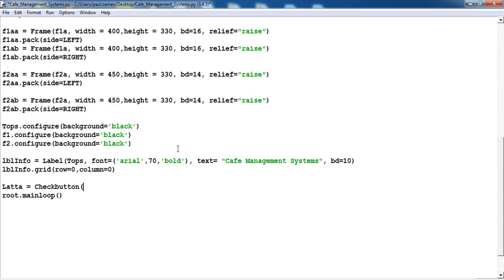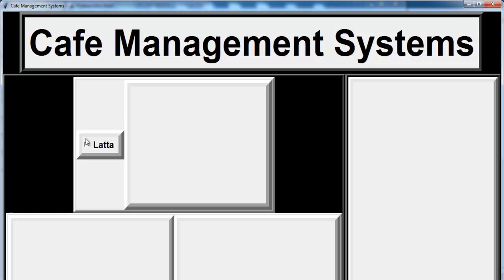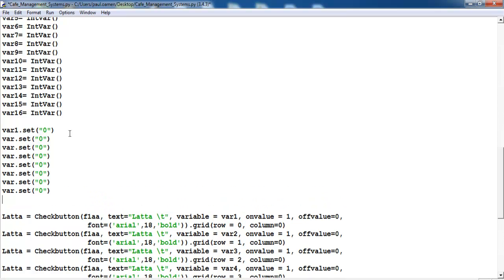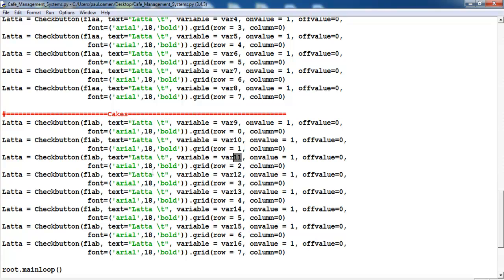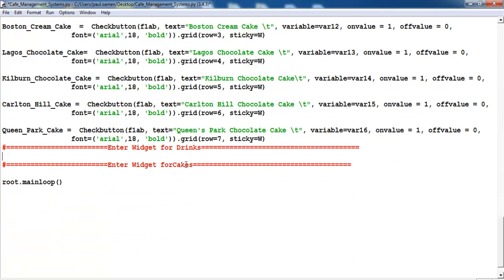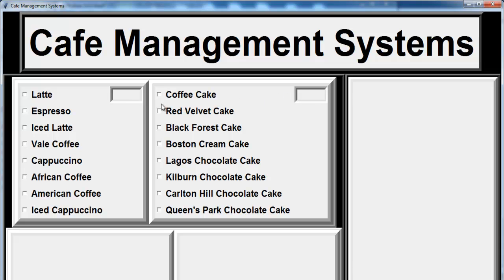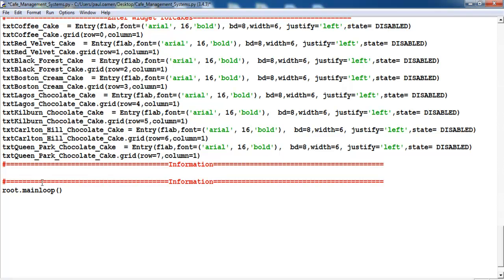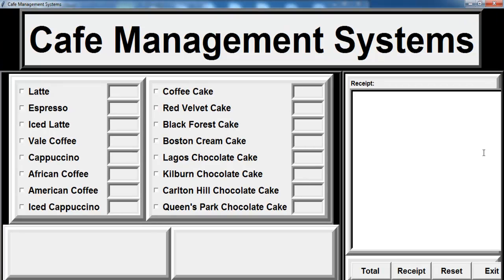How to Create Cafe Management Systems in Python - Tutorial 2 of 3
How to Create Café Management Systems in Python using methods, IF Statement, Label Widget, Buttons Widget, CheckButton Widget, Text and Entry Widget.

Channel Members can Download the Cafe Management Systems in Python source code, and modify it for their own personal use. Plus one other source code per month. Total - 2 Source codes Per Month, only: